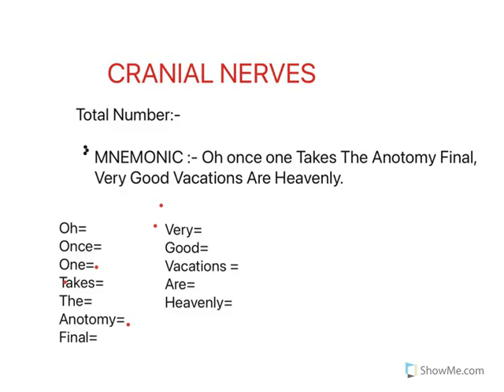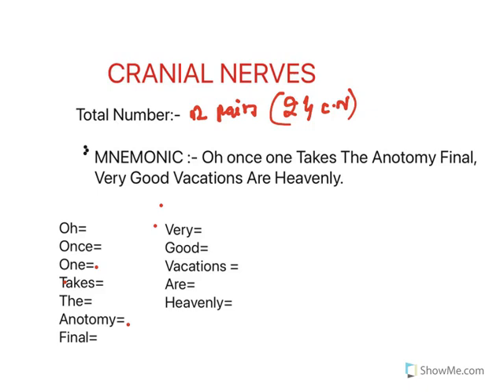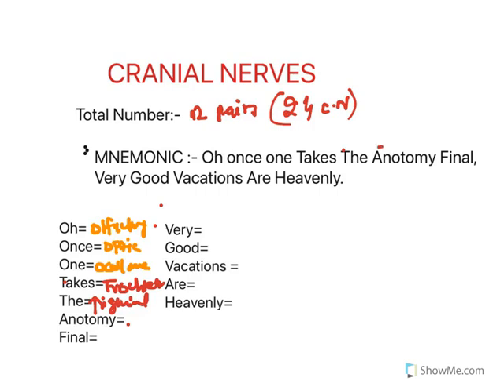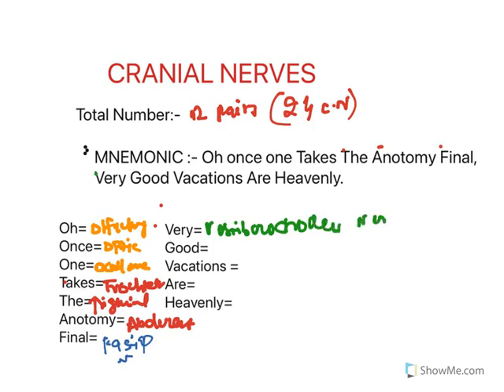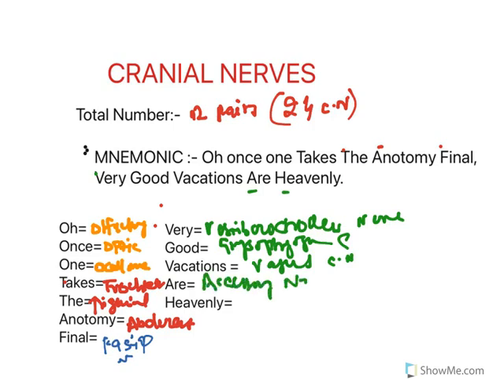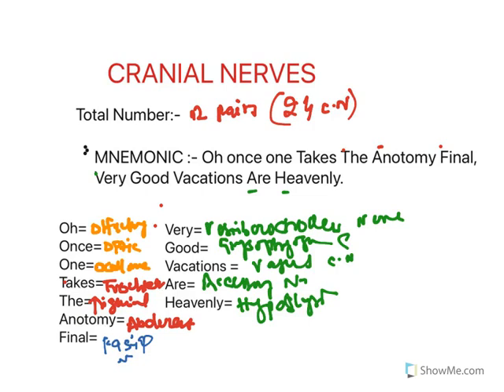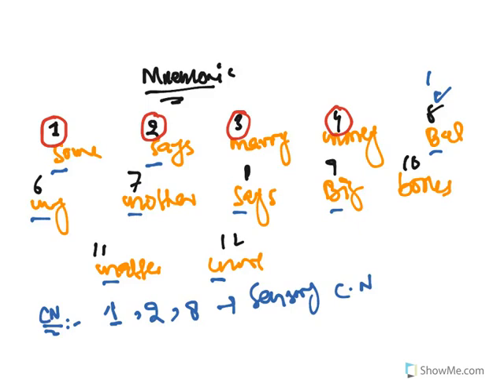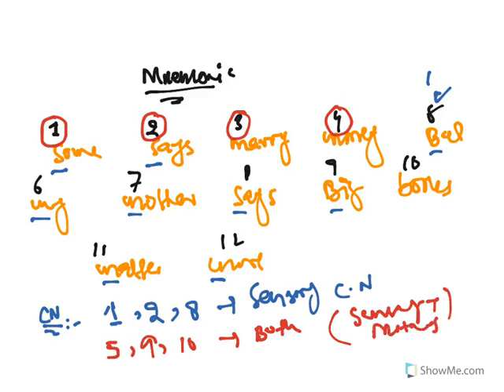18 July 2026